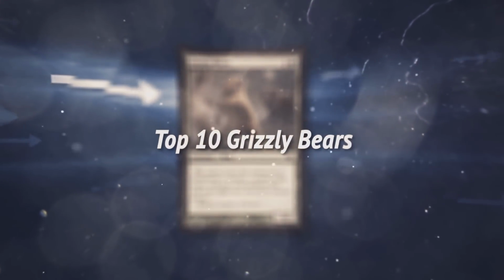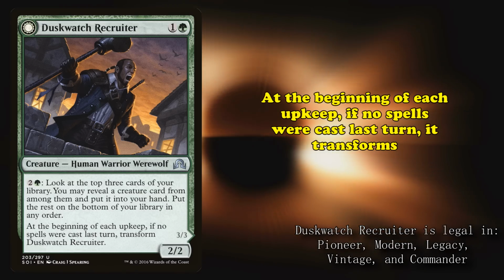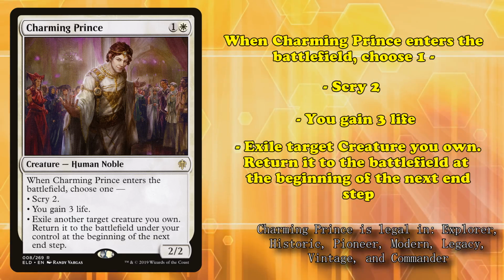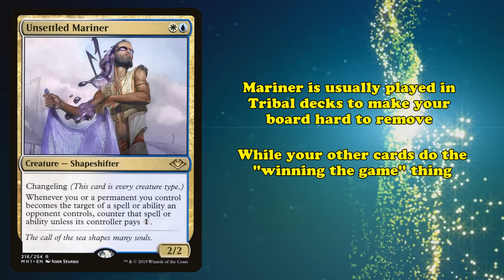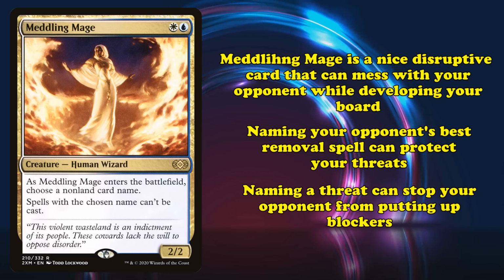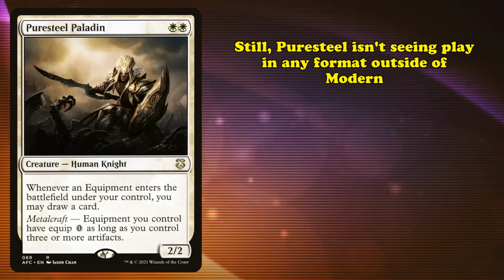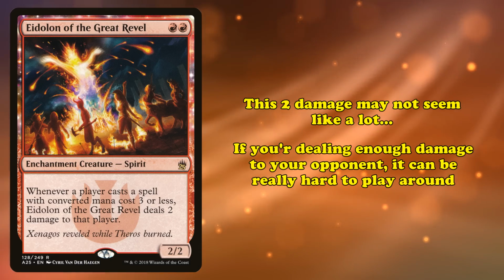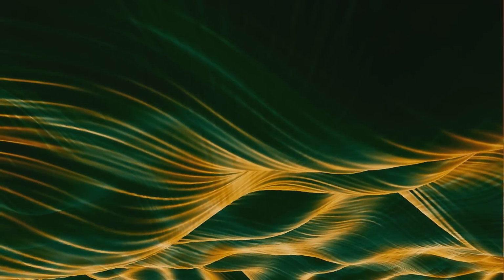Top 10 "Grizzly Bears" (Creatures that cost 2 mana and are 2/2) in MTG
2 Mana 2/2’s are called “Grizzly Bears”, or just Bears, by the community, after the famous card of the same name from all the way back in Alpha. This isn’t a good statline, so these cards need to have some really good abilities to see play. So today, we’re going over the best Creatures with bear statlines in Magic.

Script and Editing by Pumkinswift
├ The List
Intro: (0:00)
10: Burning-Tree Emissary: (0:19)
9: Duskwatch Recruiter: (1:54)
8: Charming Prince: (4:06)
7: Unsettled Mariner: (5:34)
6: Sanctifier En-vec: (6:58)
5: Meddling Mage: (8:14)
4: Puresteel Paladin: (9:23)
3: Collector Ouphe : (10:56)
2: Eidolon of the Great Revel: (12:18)
1: Scavenging Ooze: (13:42)